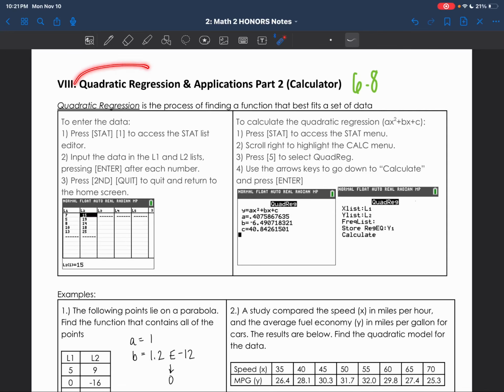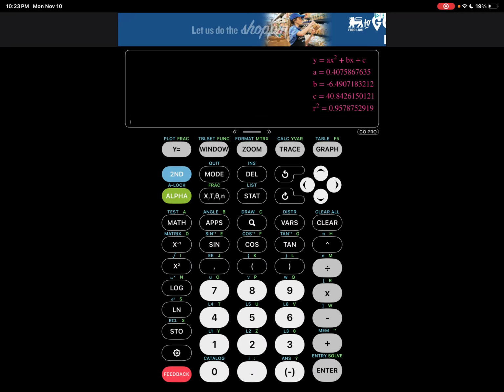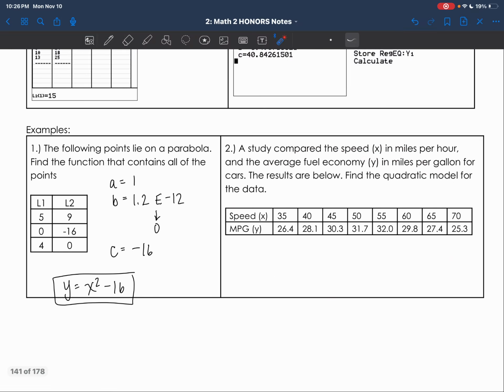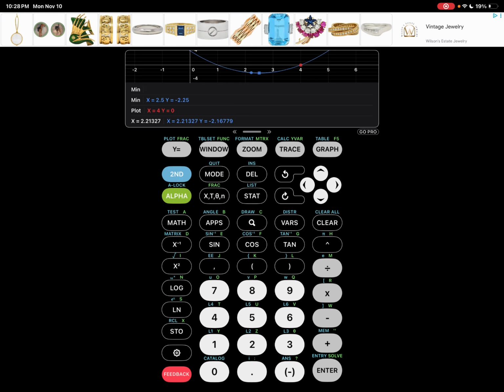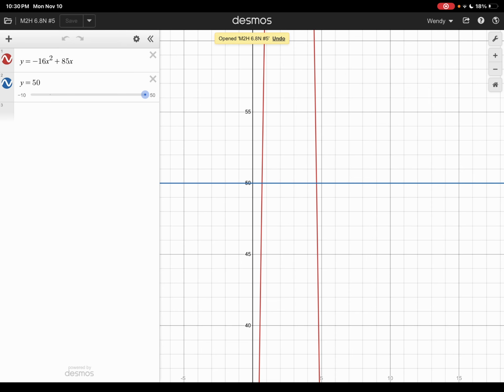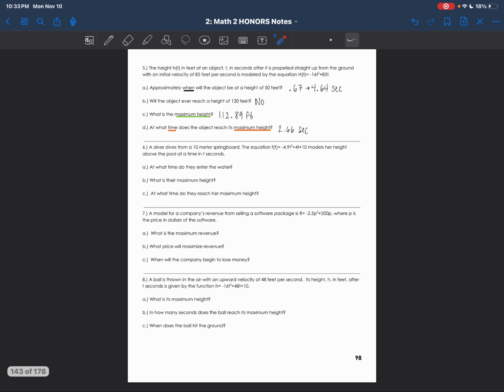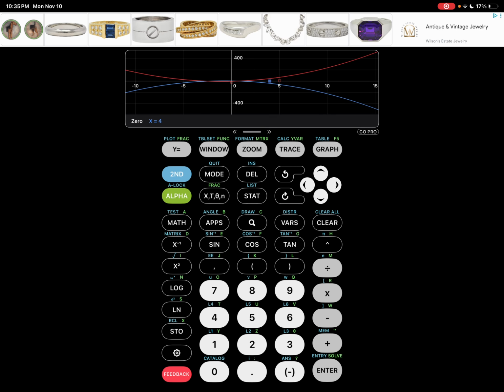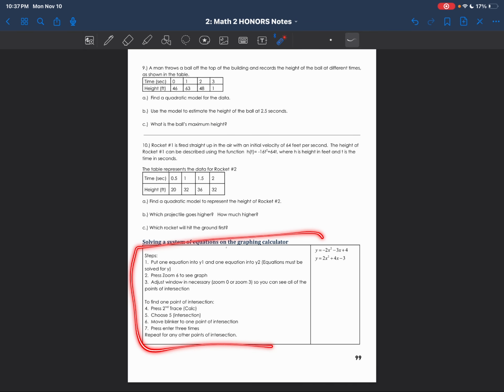M2H 6.8: Quadratic Regression & Applications pt2 (Calculator)